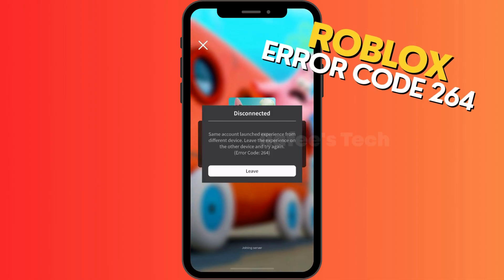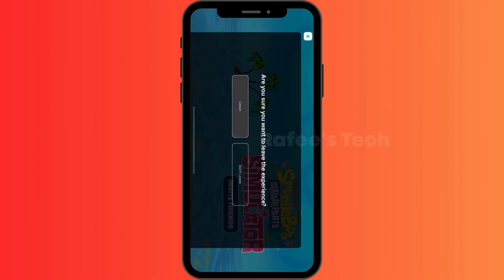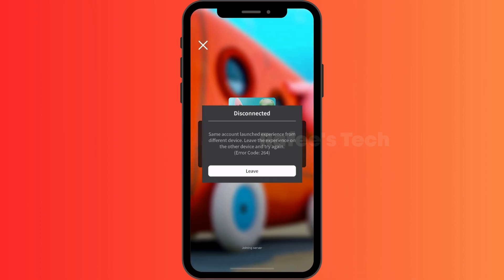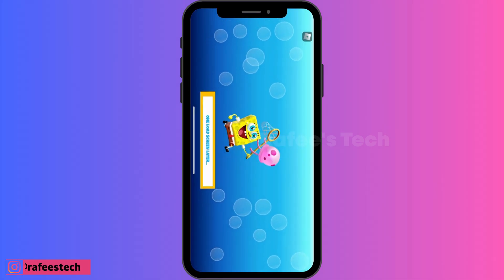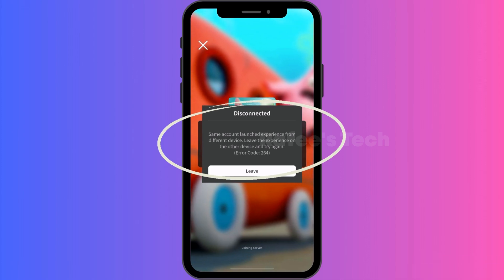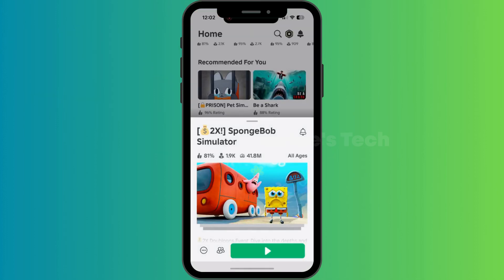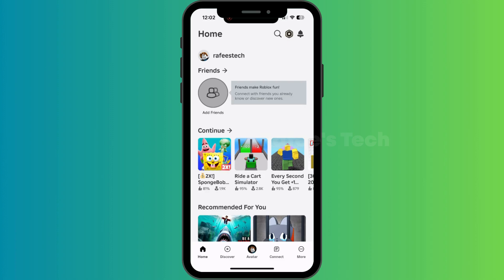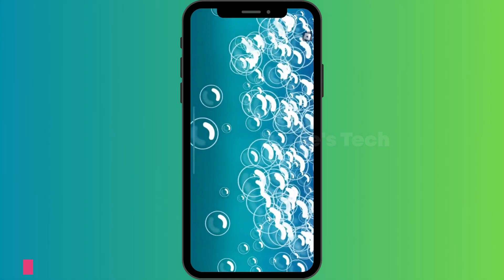Roblox error code 264 on iPhone or iPad roblox #264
This video is the tutorial for how to fix Roblox error code 264 on iPhone or iPad.

If you need support to fix any Computer related issue, I will available always,
I can support (paid) you through remotely using AnyDesk or TeamViewer connection,
For Support, Just DM me through my Instagram & Say 'Your Issue'